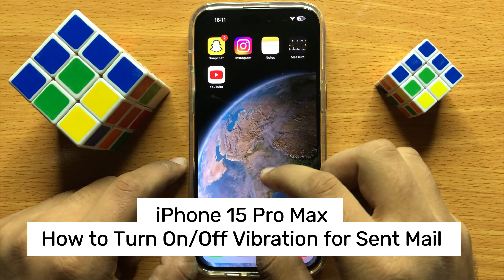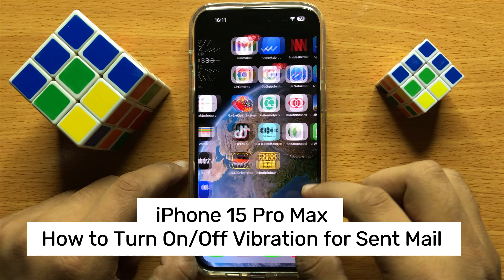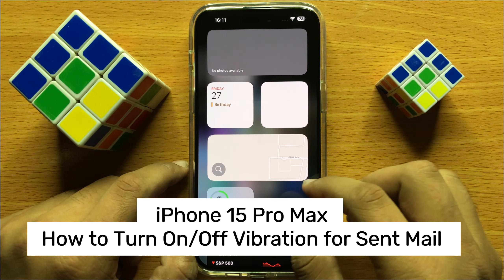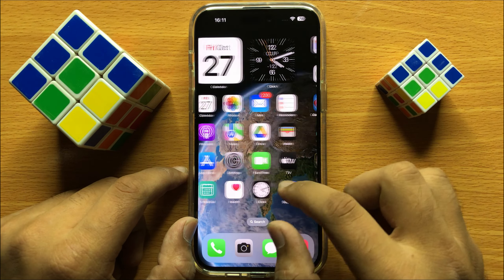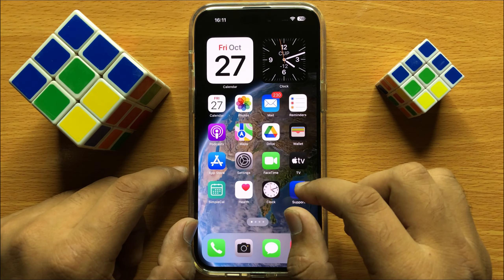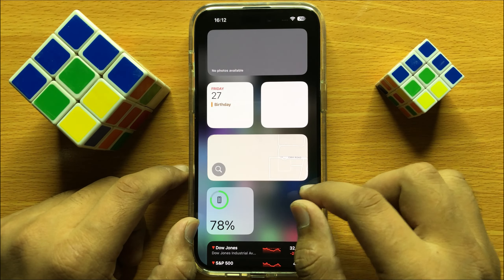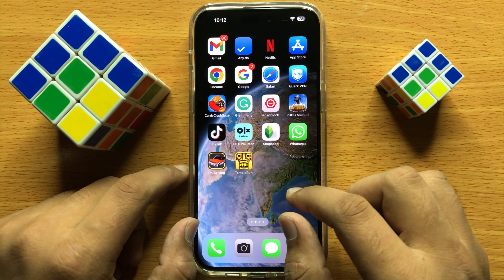How to Turn On/Off Vibration for Sent Mail iPhone 15 Pro Max